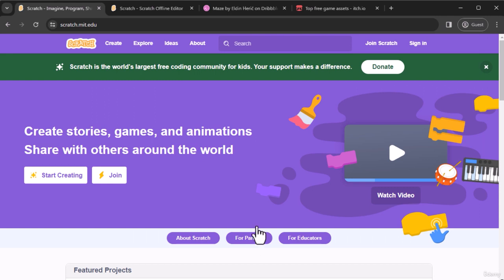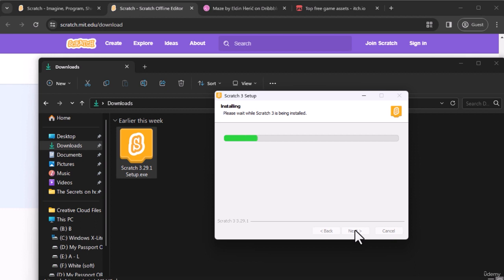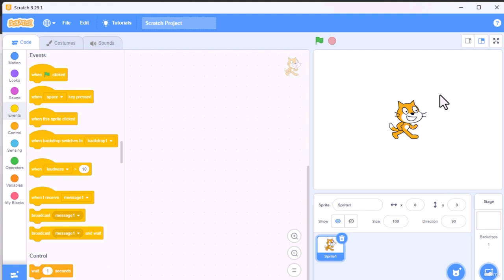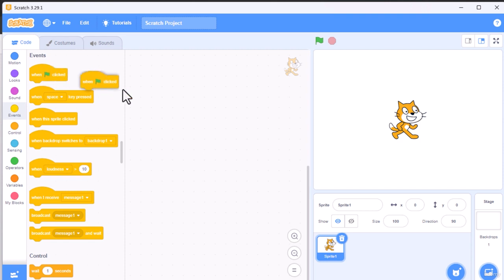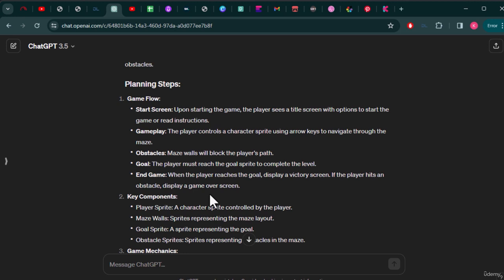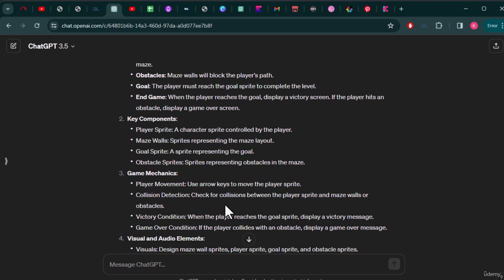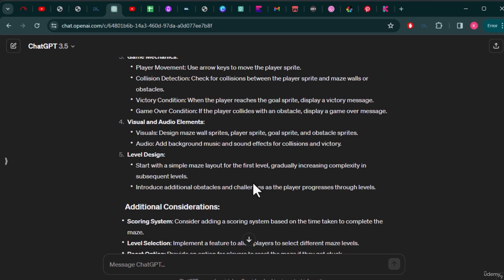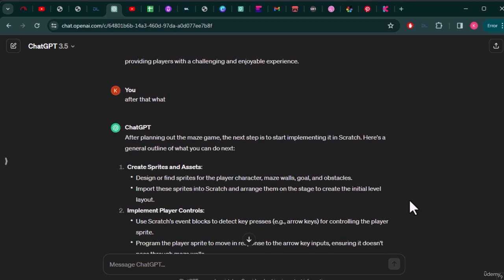How To Make A Simple Game Software to Earn $100 in 15 Minutes with Garrantty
Choose a Game Idea: Decide on the type of game you want to create. It could be a puzzle game, a platformer, a trivia game, or something else entirely. Start with something simple if you're new to game development.

Select a Programming Language and Game Development Framework/Engine: Depending on your preference and skill level, you can choose from a variety of programming languages and game development frameworks or engines. Some popular choices include:

Unity (using C#)
Unreal Engine (using C++ or Blueprints)
Godot (using GDScript or C#)
Pygame (using Python)
HTML5 Canvas (using JavaScript)
Construct or GameMaker Studio (using visual scripting or their respective scripting languages)
Set Up Your Development Environment: Install the necessary software and tools for your chosen programming language and framework/engine. This may include IDEs (Integrated Development Environments), game engines, compilers, and other development tools.

Learn the Basics: Familiarize yourself with the basics of your chosen programming language and game development framework/engine. You may need to learn about concepts like variables, loops, conditionals, functions/methods, classes/objects, and game-specific concepts like sprites, collision detection, and game loops.

Create the Game's Prototype: Start by creating a simple prototype of your game to test out the core mechanics and gameplay. Focus on getting the basic functionality working before adding more features.

Design Game Assets: Create or acquire the necessary graphics, sounds, and other assets for your game. This may include characters, backgrounds, animations, music, and sound effects. There are many free resources available online for game assets if you're working on a budget.

Implement Game Logic and Features: Write the code to implement the game's logic and features based on your prototype. This may include player controls, enemy behavior, scoring, level progression, and any other gameplay elements.

Test and Debug: Test your game thoroughly to identify and fix any bugs or issues. This may involve playtesting the game yourself, as well as getting feedback from others.

Polish and Refine: Once the core functionality of the game is working well, focus on polishing and refining the game. This may include improving the graphics and sound, optimizing performance, adding additional levels or features, and fine-tuning the gameplay.

Publish and Share: Once your game is complete, consider publishing it to a platform where others can play it. This could be an app store, a game distribution platform, or your own website. Share your game with friends, family, and online communities to get feedback and reach a wider audience.

Remember that creating a game, even a simple one, can take time and effort, so be patient and persistent. Don't be afraid to start small and gradually build up your skills and experience as you work on more projects.